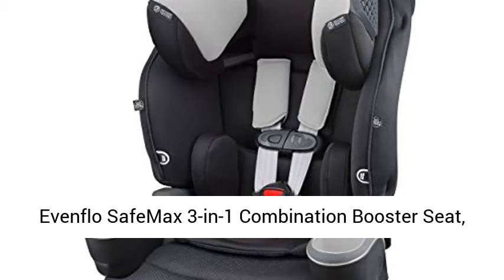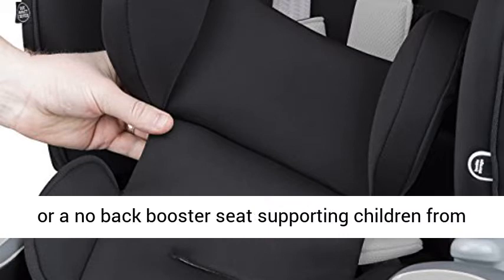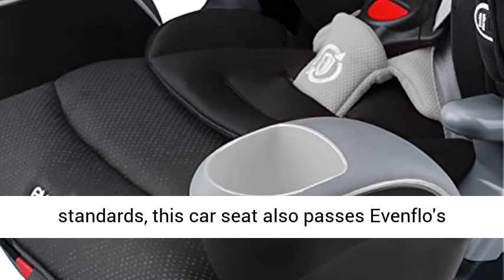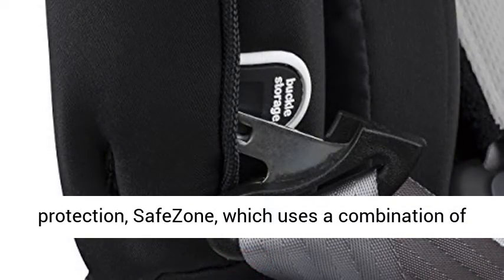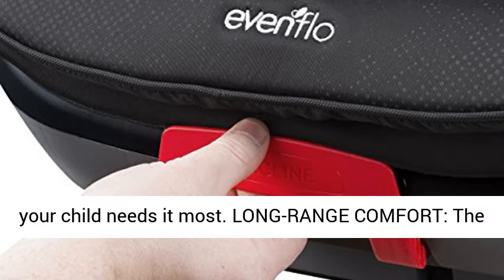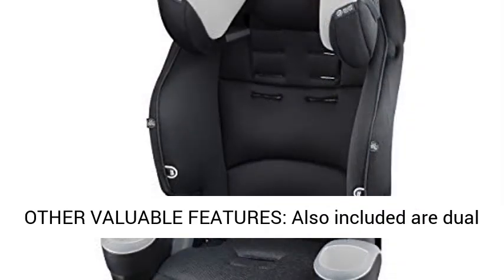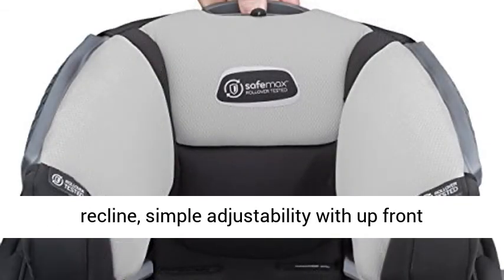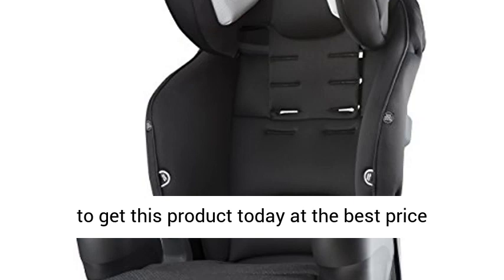Evenflo SafeMax 3-in-1 Combination Booster Seat